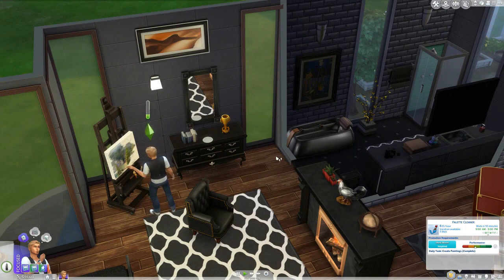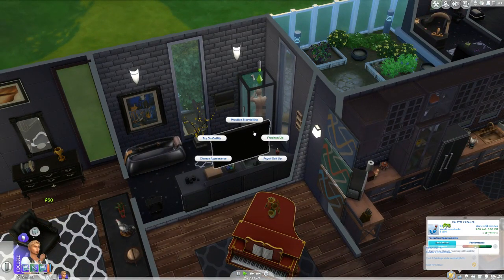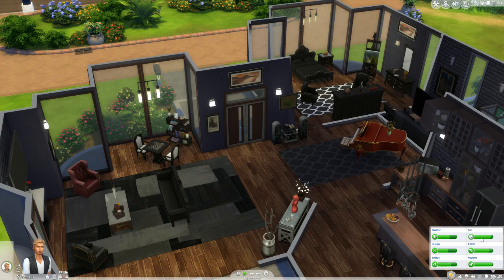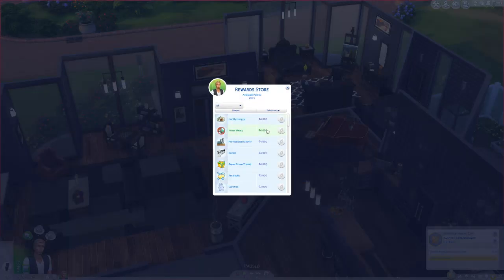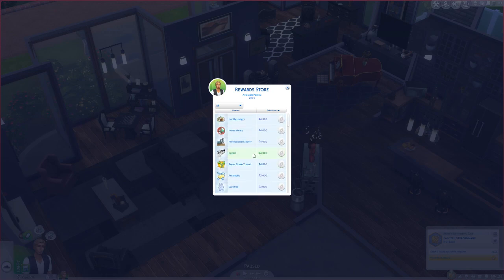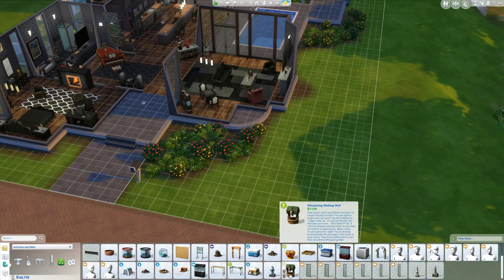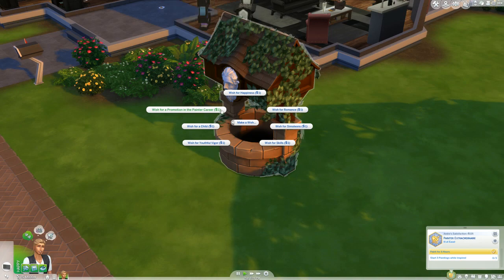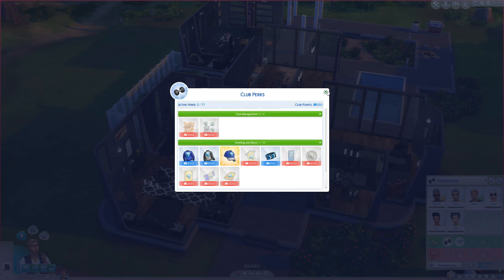Tips for Getting Your Sims Promoted in The Sims 4!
Some helpful tips for getting your sims promoted in their careers! Let me know if I missed anything, or if there's anything you would have wanted me to add!